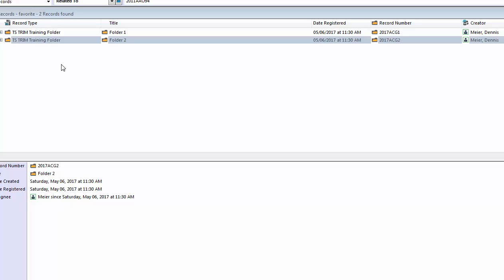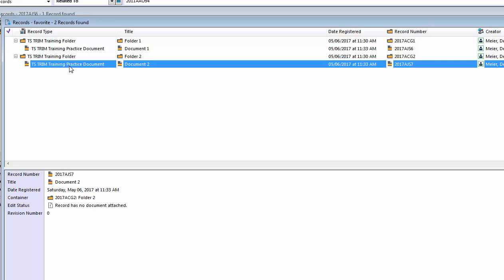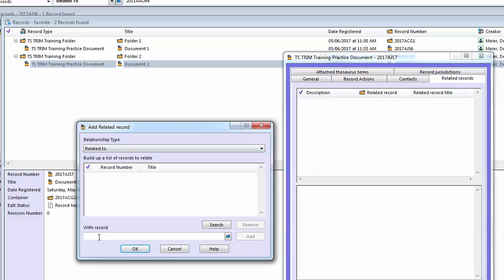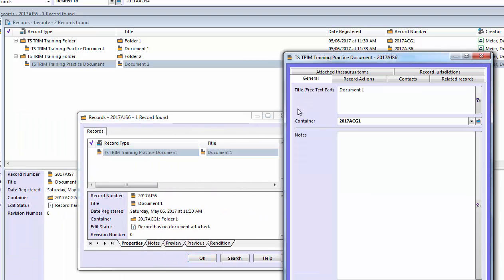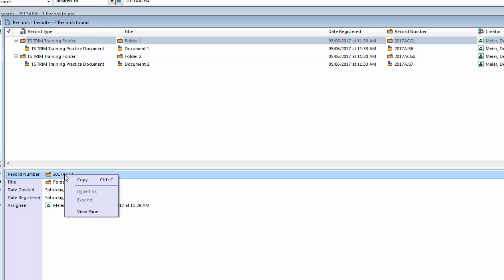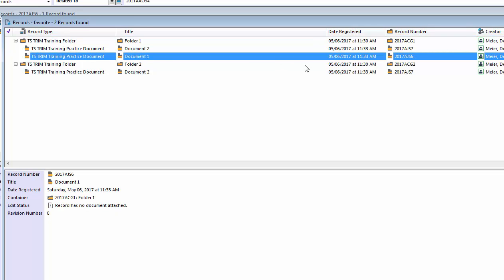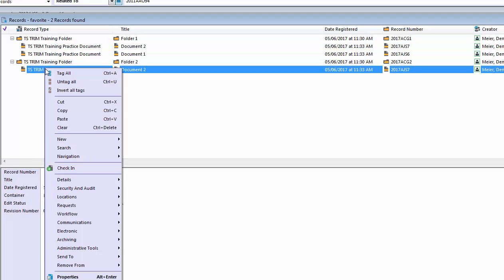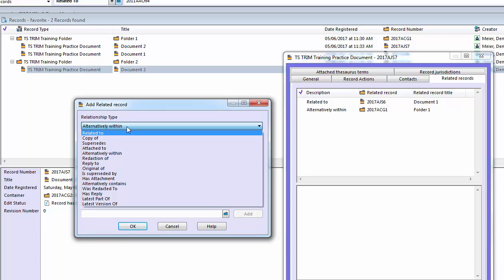Documents 10 Relating records